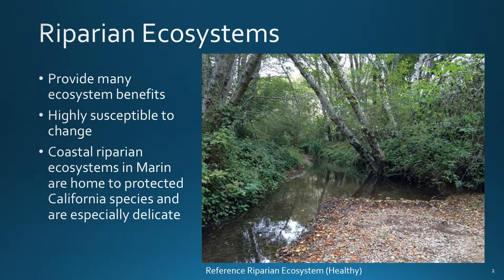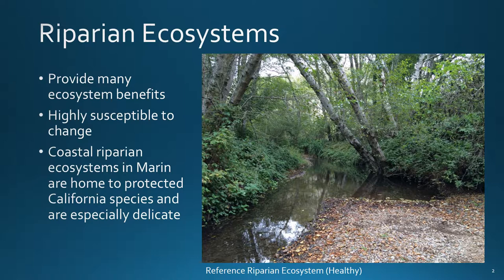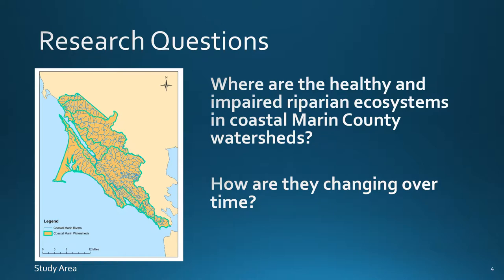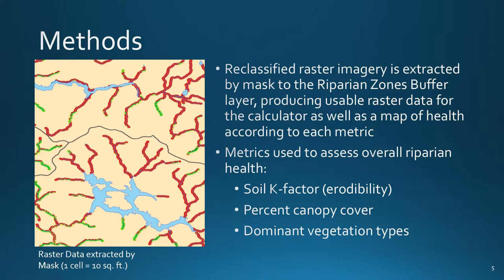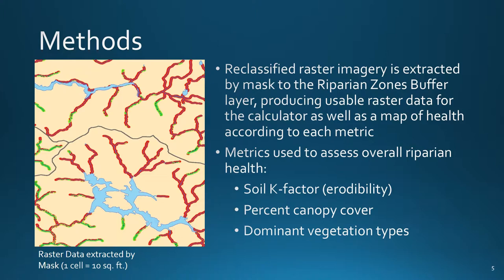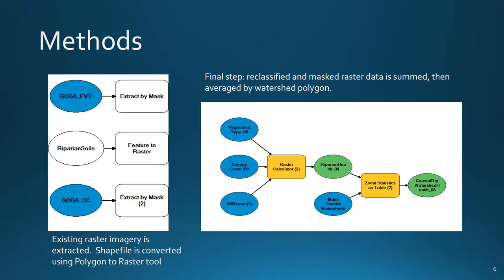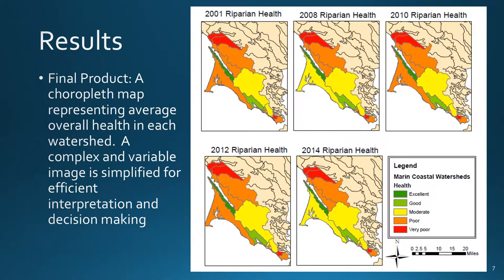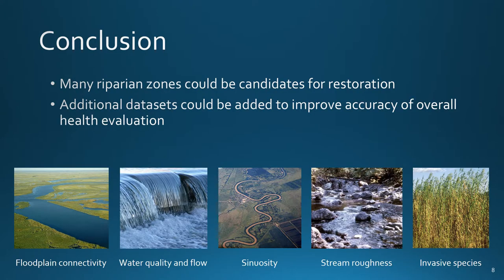Assessment of Riparian Ecosystem Health Across Coastal Watersheds of Marin County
Riparian ecosystems are essential to the health of environments in the coastal Marin County area, providing numerous ecosystem benefits. These ecosystems have been mismanaged and undervalued over time, which has led to a decline in overall health of riparian ecosystems (González, 2016). The status of the existing riparian ecosystems in Coastal watersheds of Marin County is currently unknown. Data has not been effectively compiled to demonstrate the health of the riparian ecosystems of this region and changes over time. Our goal is to fill this gap by gathering publicly available data on the coastal watersheds that span from the area of the Golden Gate Bridge to the mouth of Tomales Bay.
Riparian ecosystems are defined as the “transitional semi-terrestrial areas regularly influenced by freshwater, usually extending from the edges of water bodies to the edge of upland communities” by Naiman et al. (2005). Abiotic factors affecting riparian ecosystems include stream water temperature, dissolved oxygen, and pH, canopy cover, sedimentation, substrate, stream shape, and stream flow (U.S. DOI, 2015). Riparian ecosystems also have soil that is rich in nutrients and increased access to groundwater due to proximity to the stream. The main biotic factors affecting riparian ecosystems are the many layers of vegetation strata present in these types of ecosystems.
In this project, we will analyze the riparian ecosystems of the coastal watersheds of Marin County by assessing data including but not limited to: (1) local soil types, (2) vegetation types present, and (3) percent canopy cover. This information will be used to assess the 200-foot area upland from the banks on both sides of the stream (hereafter: “riparian zone”) throughout the watersheds of the study area. An overall assessment of the riparian zones and how their health has changed over time will inform parkland and natural resource managers. We believe that compiling and providing these data in a visually useable format will allow park managers and restoration ecologists to implement a plan for establishing riparian ecosystem restoration projects for the benefit of local populations and the environment at large.